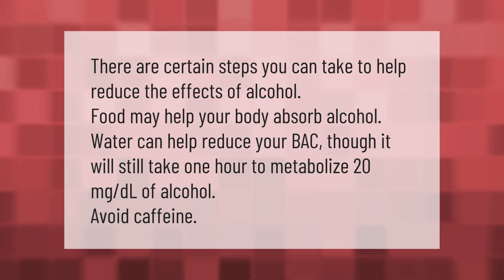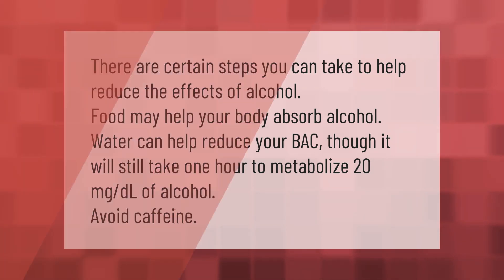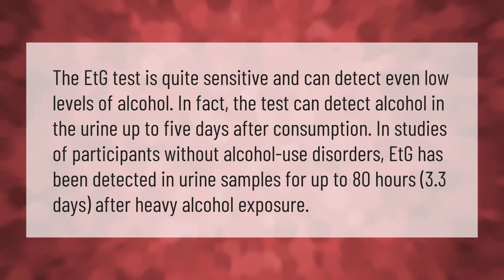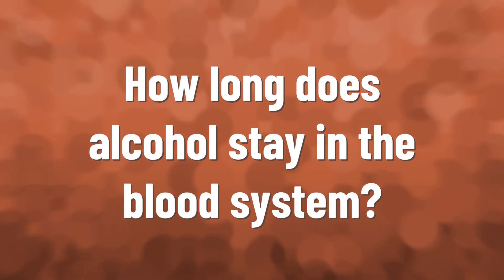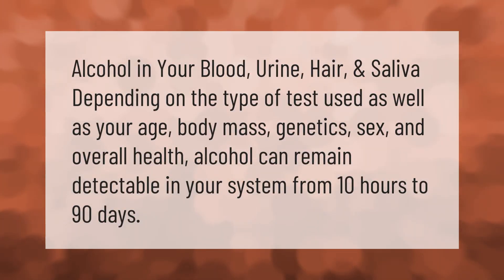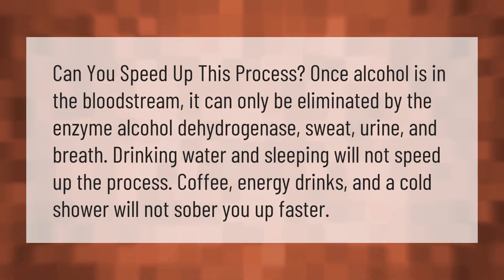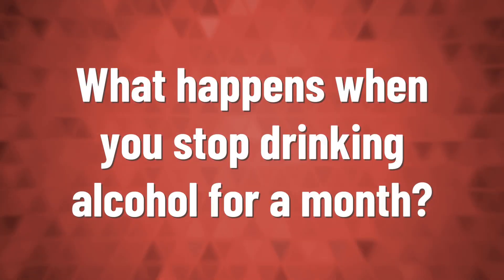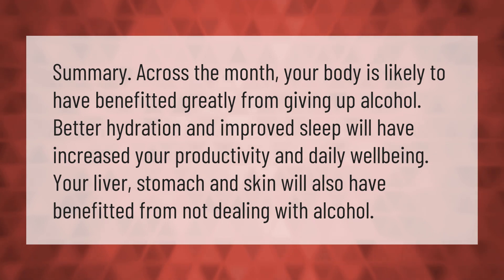How do you flush alcohol out of your system?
00:00 - How do you flush alcohol out of your system?
00:38 - Can I pass an alcohol urine test after 48 hours?
01:14 - How long does alcohol stay in the blood system?
01:42 - How can I speed up my alcohol metabolism?
02:15 - What happens when you stop drinking alcohol for a month?

Laura S. Harris (2021, January 24.) How do you flush alcohol out of your system?
    AskAbout.video/articles/How-do-you-flush-alcohol-out-of-your-system-214320